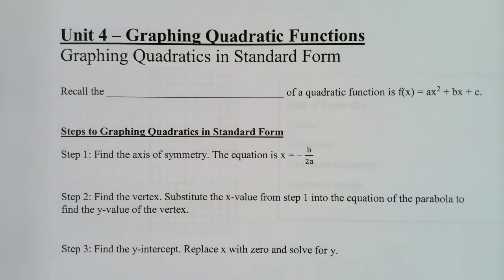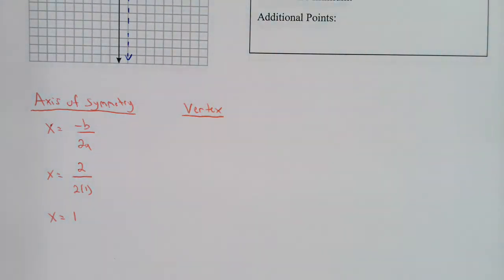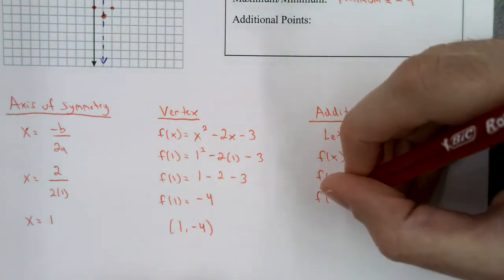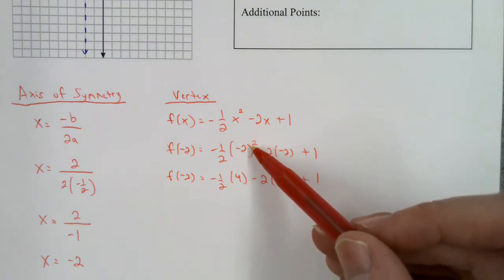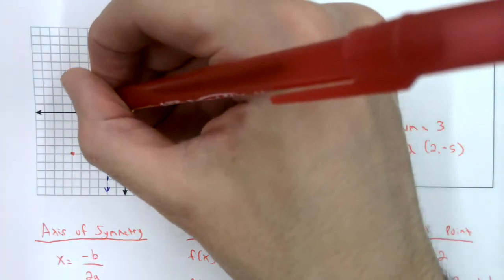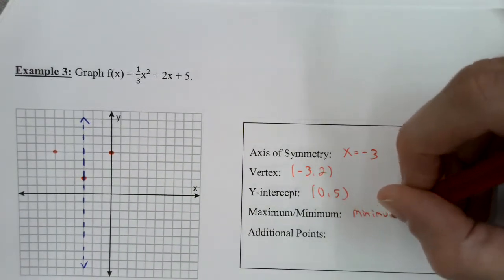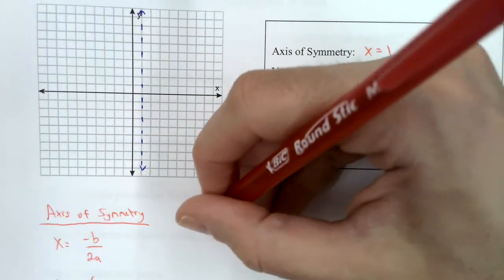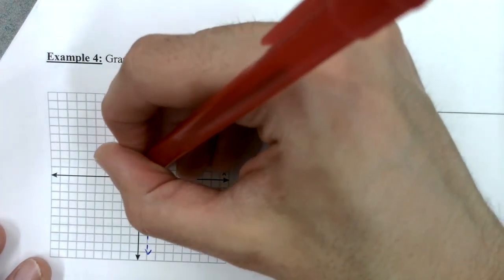Algebra 2 CP - Unit 4 Lesson 2 - Graphing Quadratics in Standard Form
This video walks you through examples of graphing quadratics in standard form.